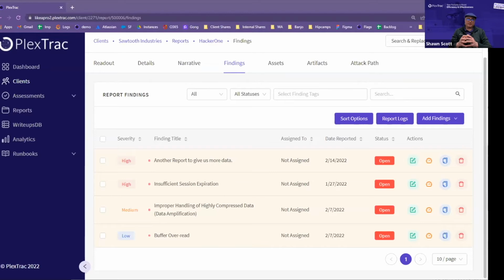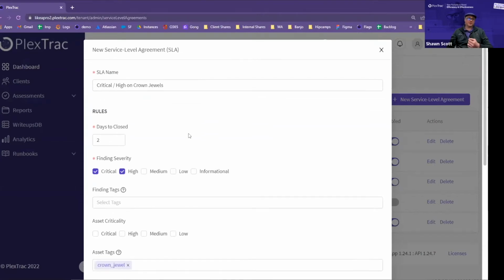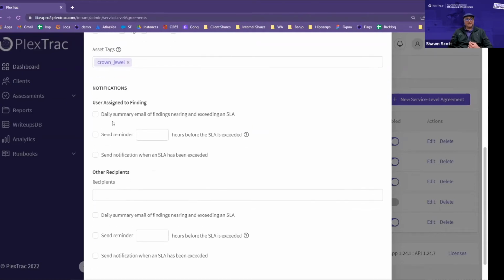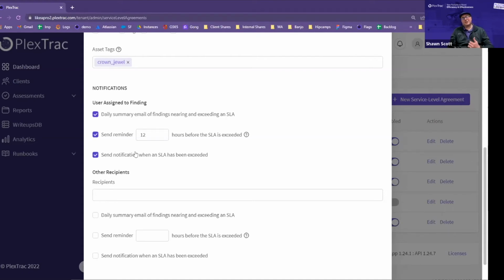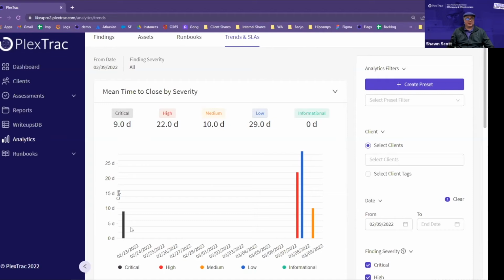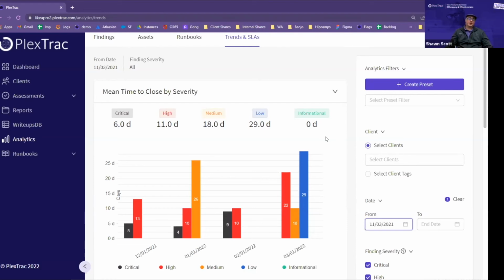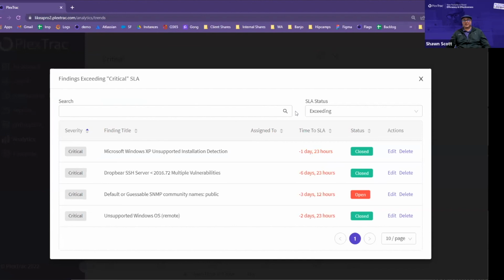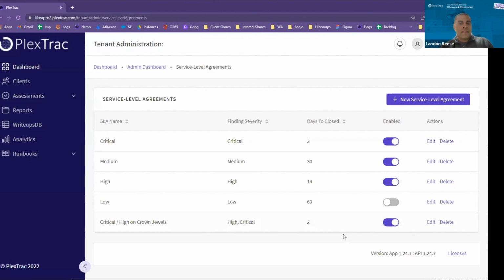Trends and Service-level Agreements (SLAs): PlexTrac MiniDemo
Today's episode covers new features inside Analytics. With PlexTrac’s new Trends and SLAs feature housed in Analytics, customers can now configure, manage, track, and report on how they are performing against their service-level agreements directly in the platform.

TIMESTAMPS
00:00 The Need for Trends and SLAs
02:06 Using Trends and SLAs